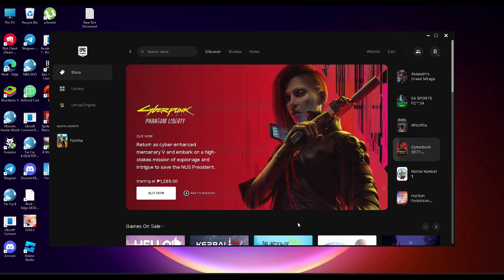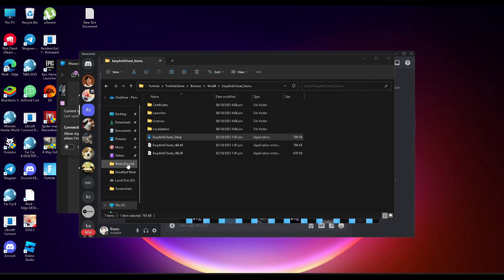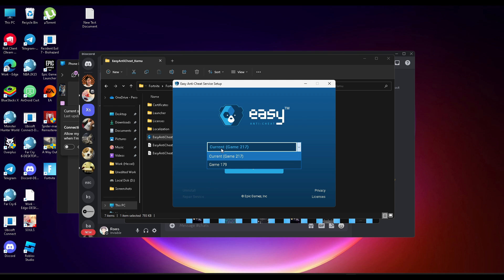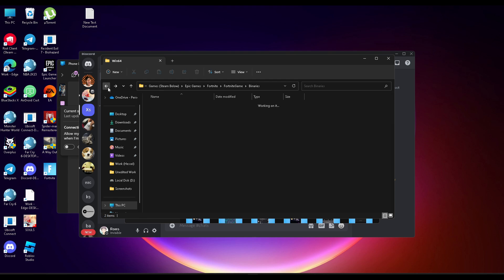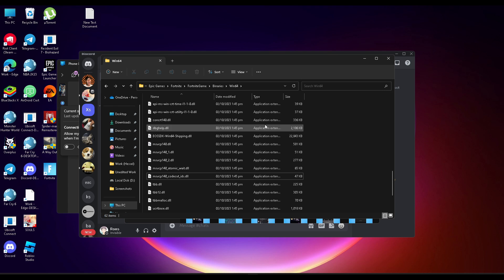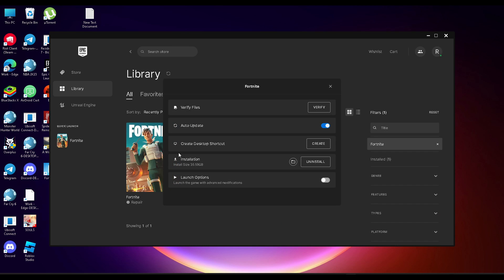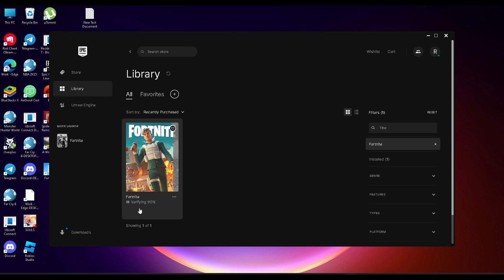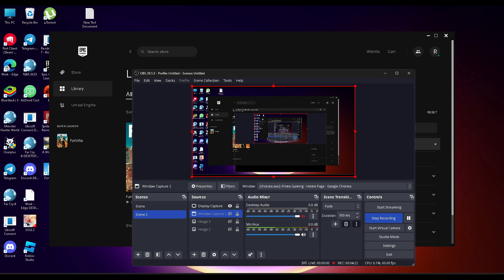How to Fix Fortnite Not Launching on PC (Anti Cheat Error)